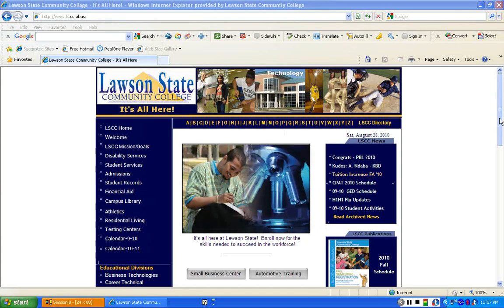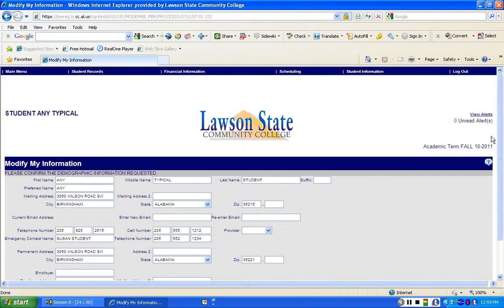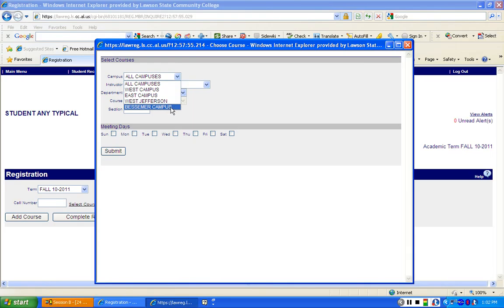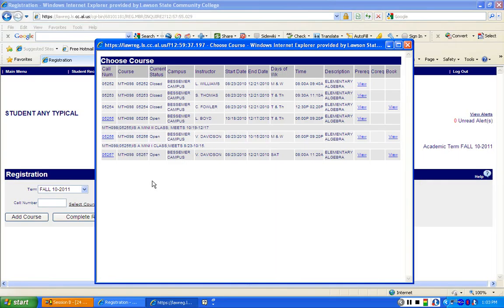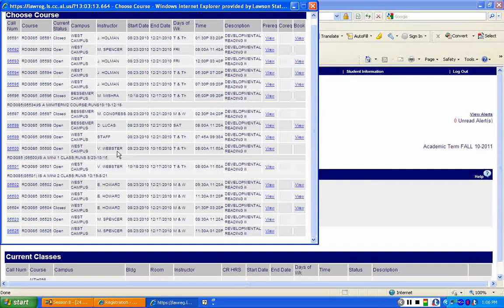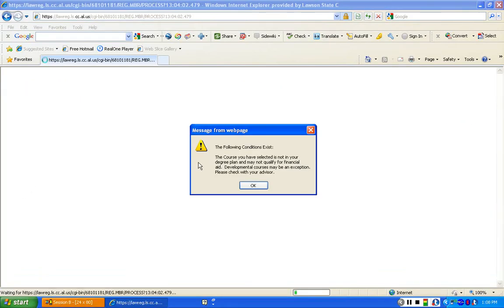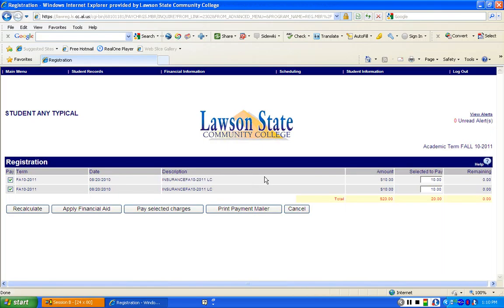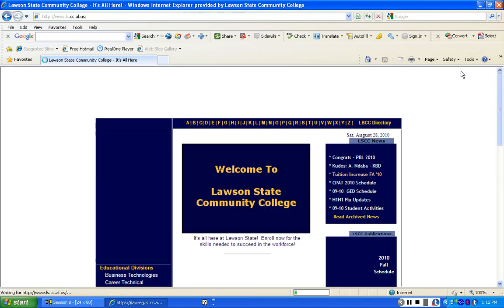Online Registration (How to Do It!)